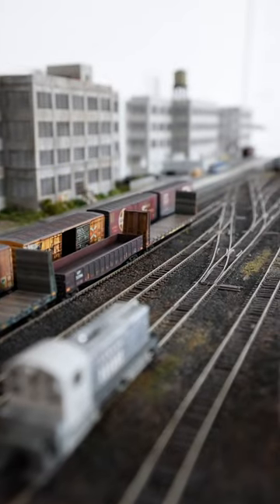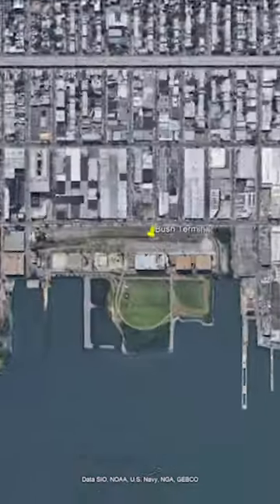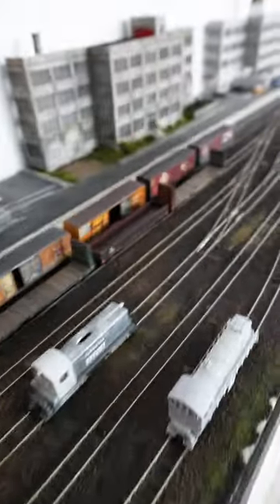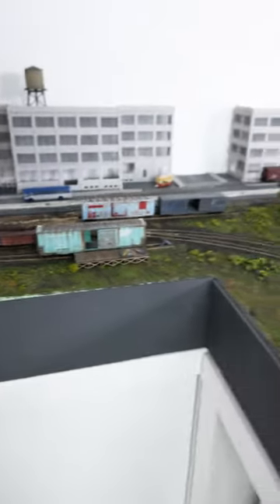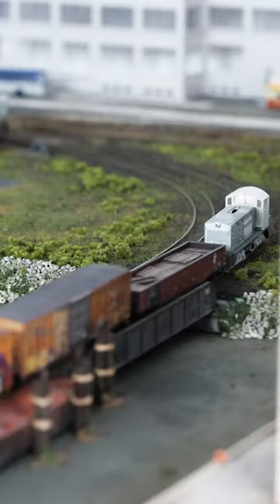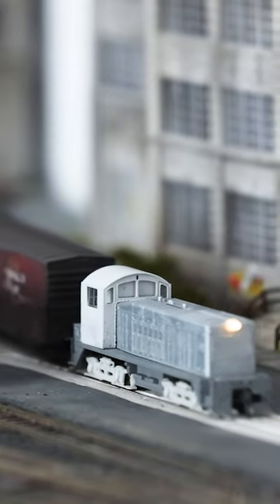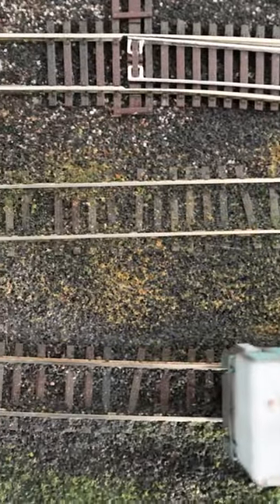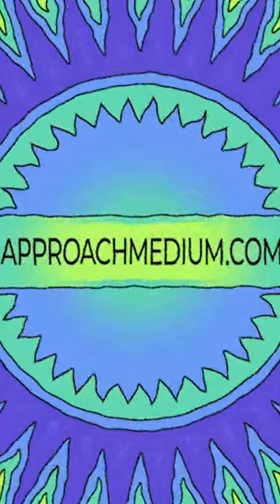N Scale NY Cross Harbor layout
This is a quick overview of my N Scale layout